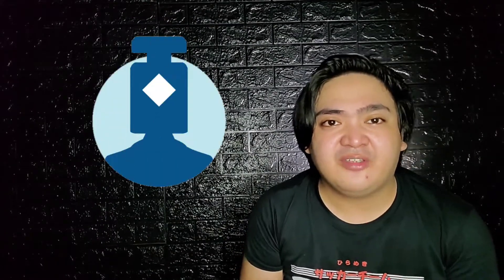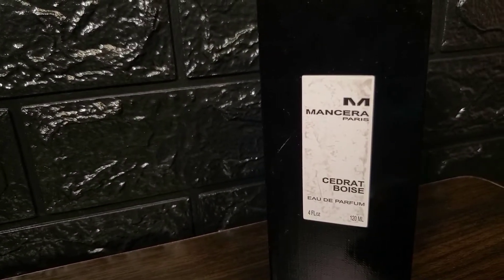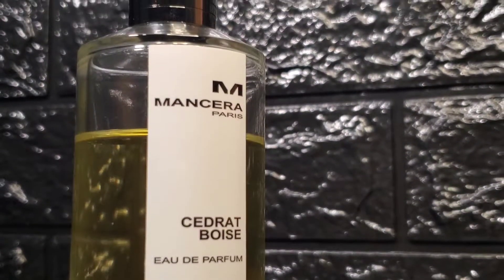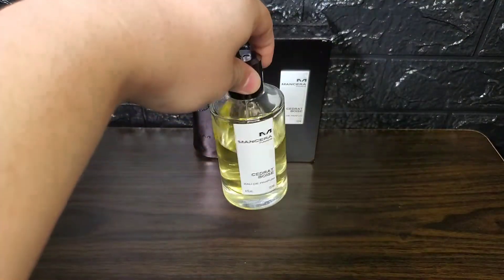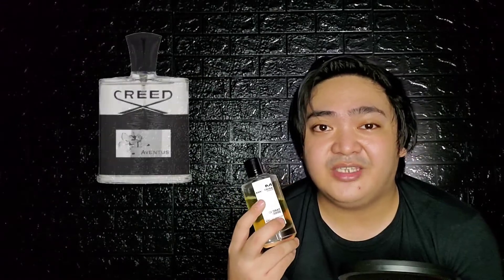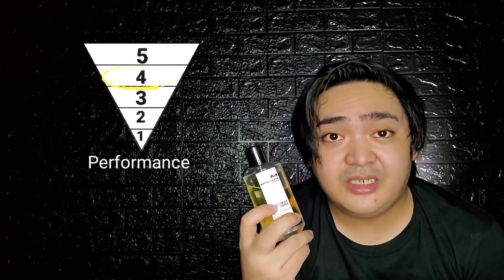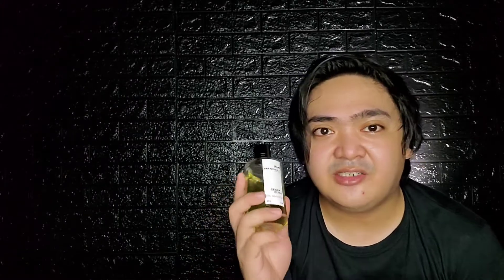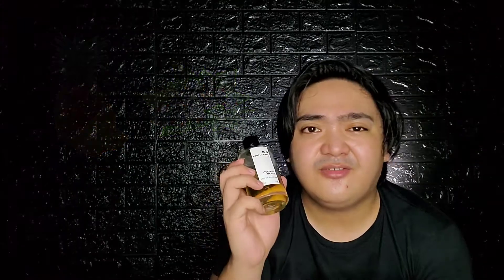Mancera Cedrat Boise (2011) | 2020 review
We're reviewing a creation of Pierre Montale last 2011. Let's revisit a fragrance that once got a lot of attention and see if it's still good for a first timer.

Special thanks to to my good friend Tim for sending this for the review

Music: Chill Out Music / Relaxing Instrumental Music Background Free Copyright by MUSIC4VIDEO